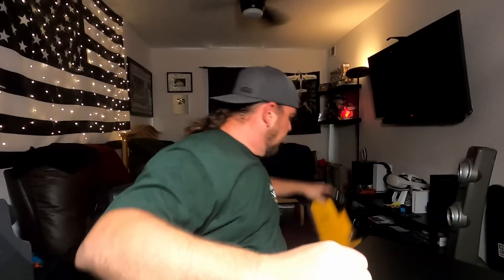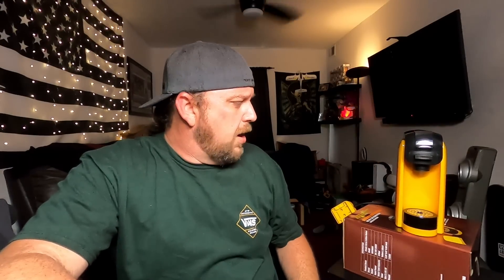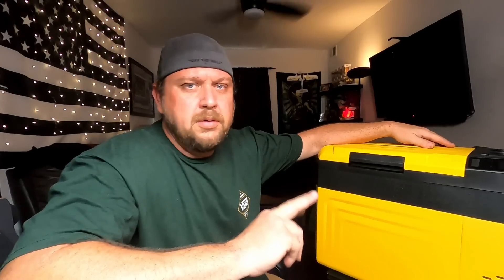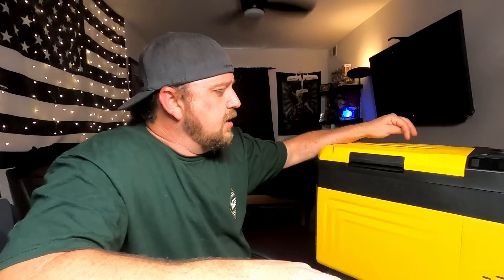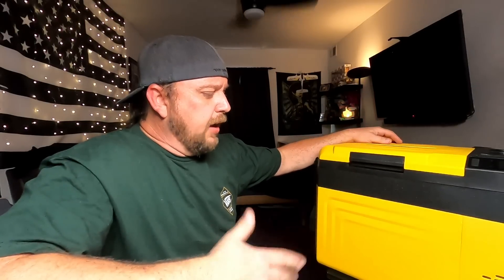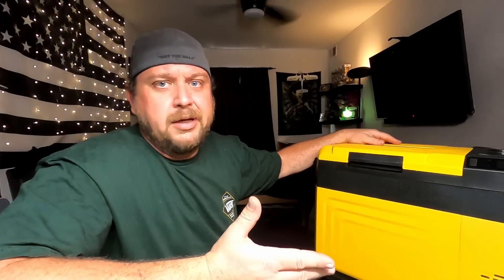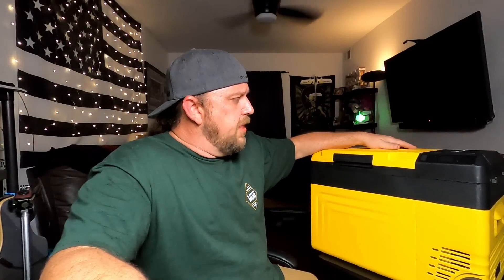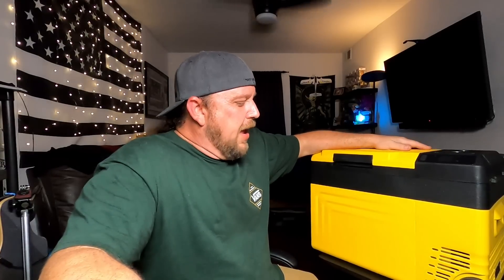DeWalt Power Coffee Maker And Refrigerator By Mellif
I've got about 15 cups made out of the single cup coffee maker and it's still running good. It dose seems to miss the 6oz mark by +/-  an ounce sometimes. I will say different brands of K-cups seem to work better than others. Not sure why that is but it should be said.

I've ran the car refrigerator the better part of 15 hours and holds temp. really well. I still haven’t used it in a “real world” situation. However I do need to clarify that as long as you’re vehicle is running you’ll be fine leaving it powered on the vehicle’s battery. If the the vehicle is not running you need to be careful how long you leave it plugged in.

Mellif 20 Volt Single Serve Coffee Maker
I removed the link for the coffee maker. The one I got stopped working. I bought another one and that one also stopped working.

Mellif 20 volt Car Refrigerator